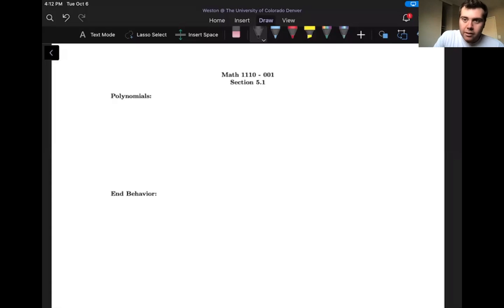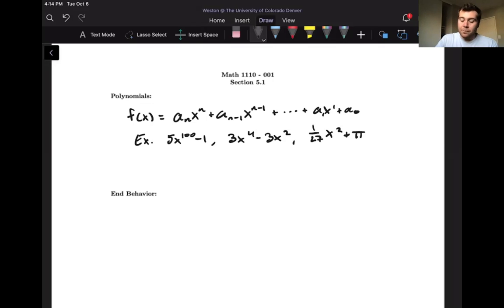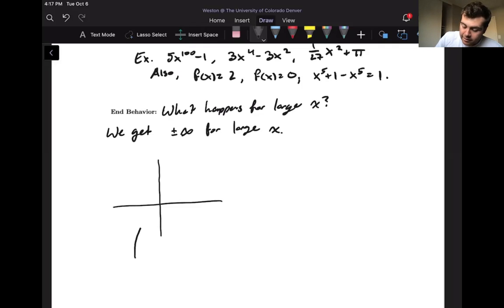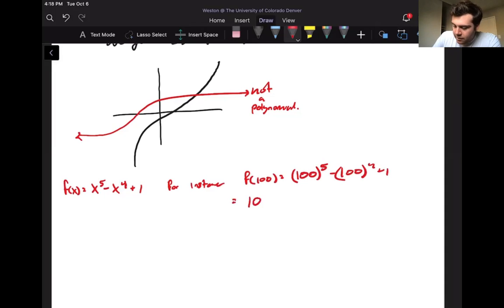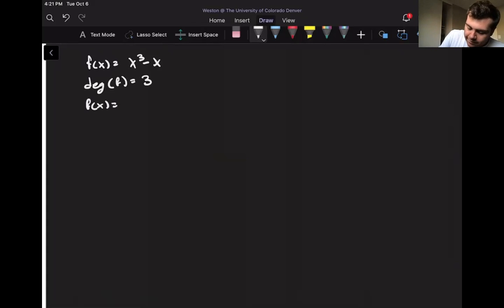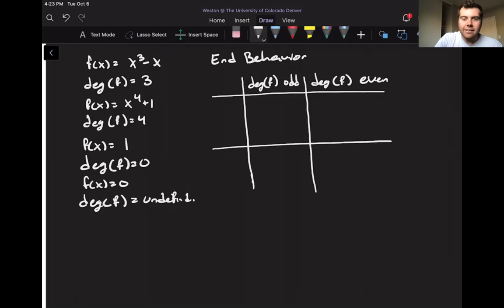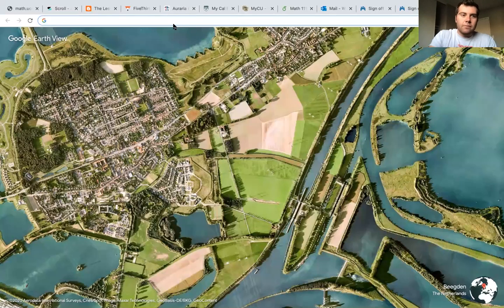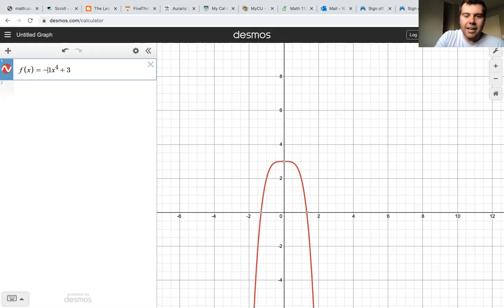Lecture 5.1a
Quadratics, but with more power